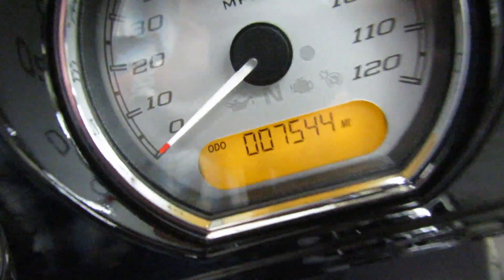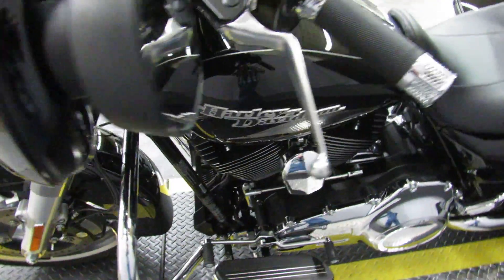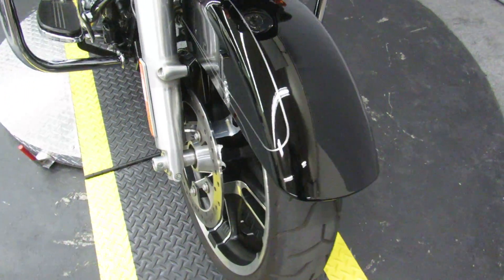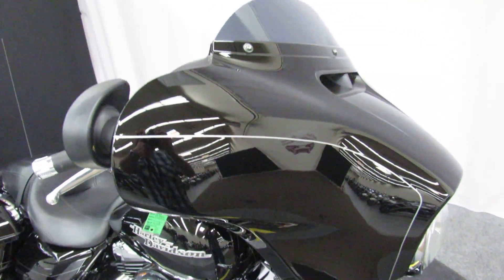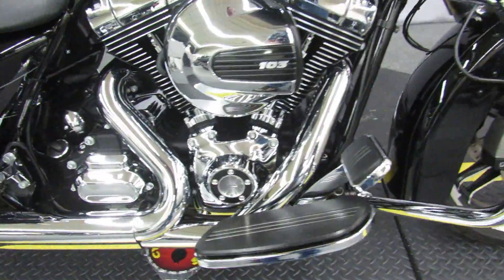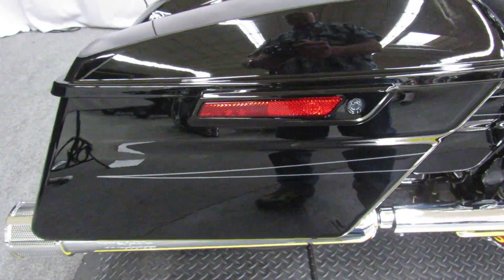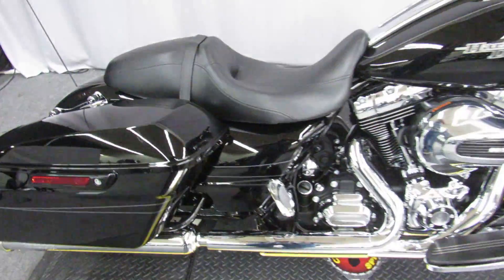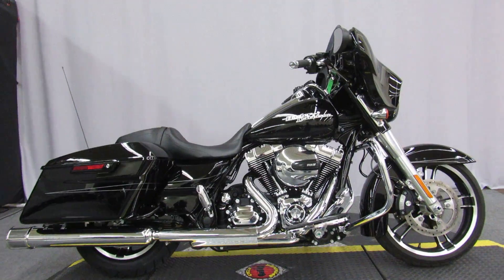2016 FLHXS Street Glide Special at Biggs Harley-Davidson in San Marcos, CA